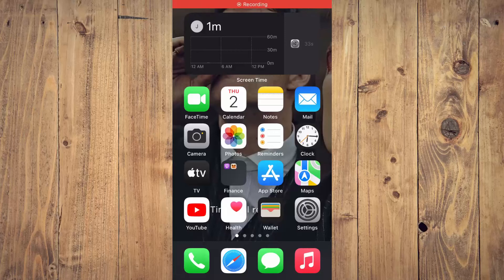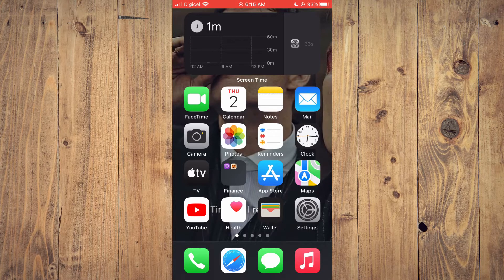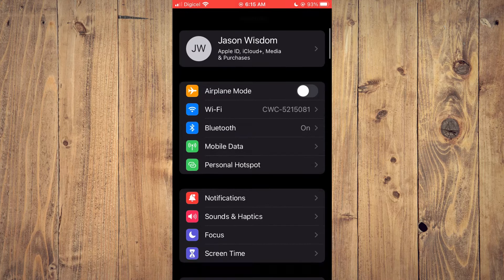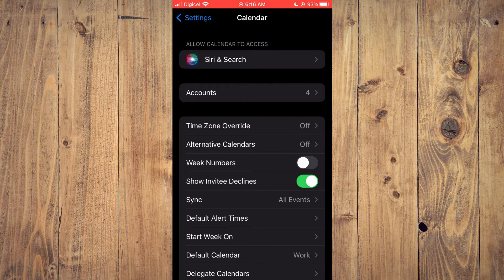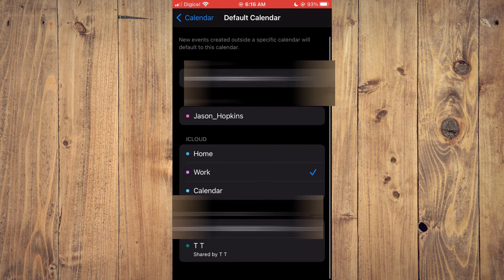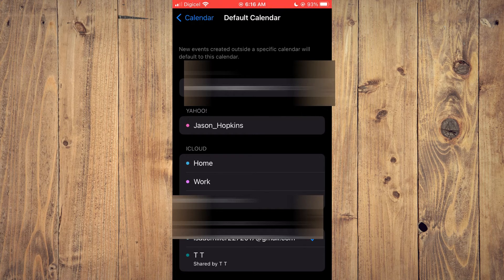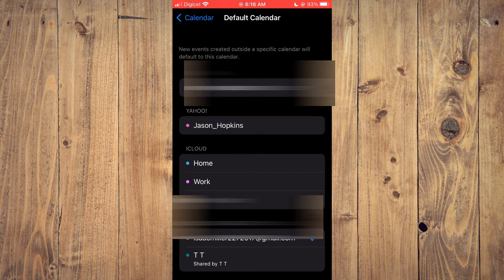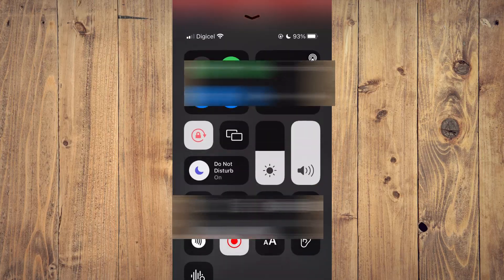HOW TO CHANGE DEFAULT CALENDAR ON iPhone 2024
HOW TO CHANGE DEFAULT CALENDAR ON IPhone